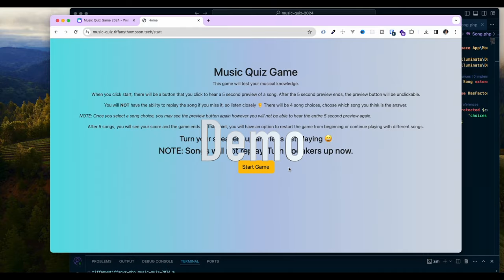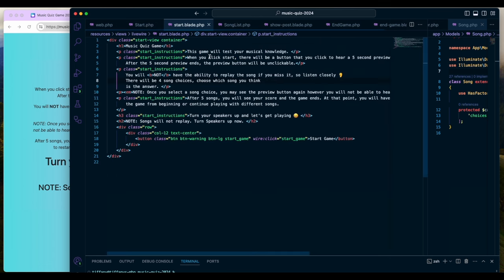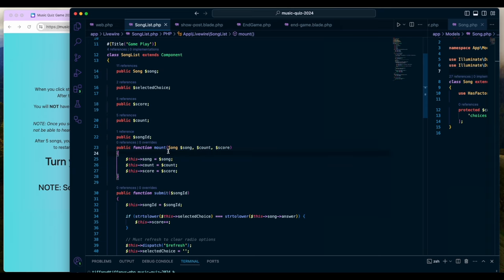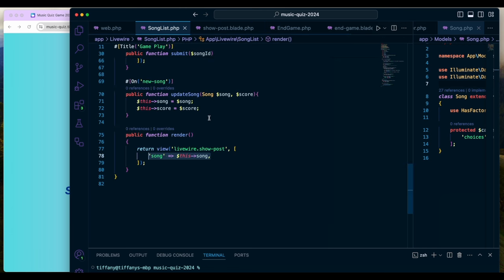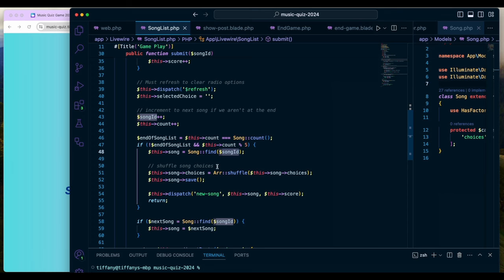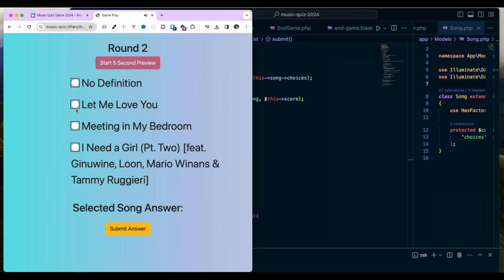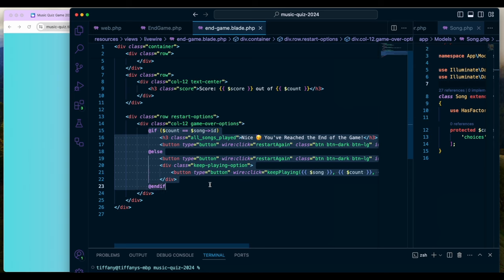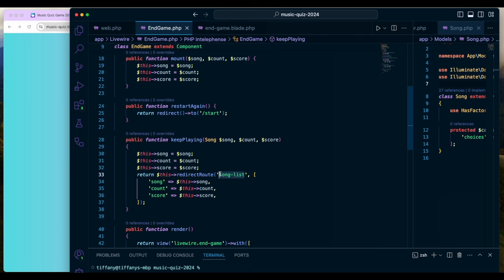Code Review for Music Quiz Game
I created a web application music quiz game using Livewire and Laravel. Let's talk about the code I created for this game.

⏲️Timestamps:
0:00 - Intro
0:41 - Demo
1:17 - Initial Design
1:37 - Start Component
3:33 - Song List Component
9:53 - End Game Component
12:18 - Backend
17:30 - Testing
17.41 - Outro

💁🏾‍♀️ Who Am I:
I first learned about code back in 2009 but didn’t really understand the entire tech field at the time. Later on, I decided to join a coding bootcamp called Coding Dojo, to improve my tech skills - It definitely was the best decision for me! It was a long journey and I started documenting my journey via youtube.